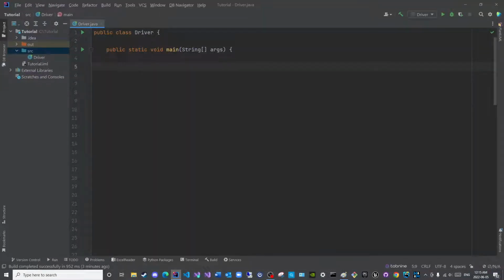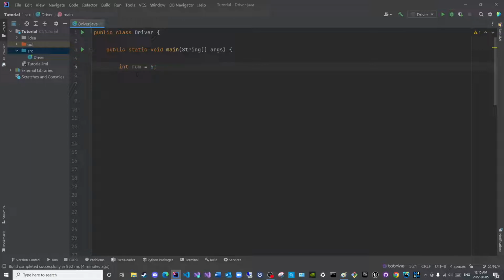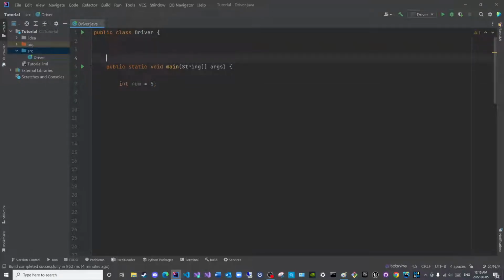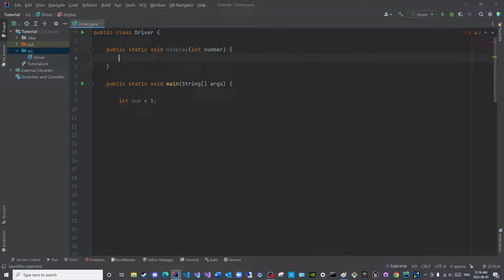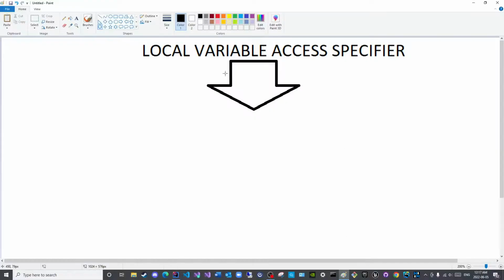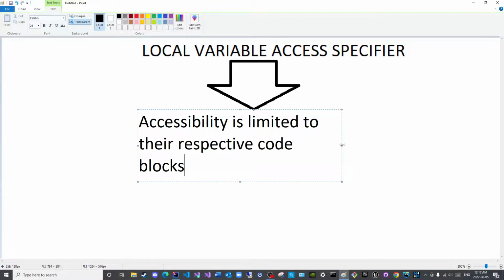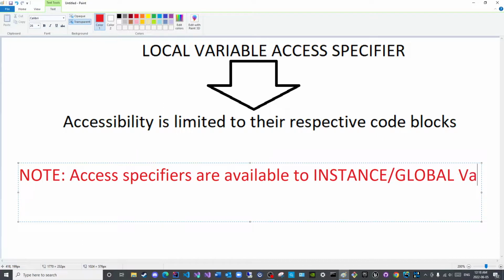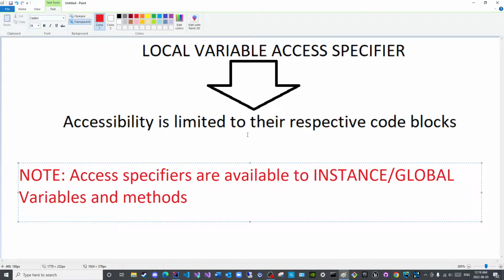Scope Episode 06: Local Variable Access Specifier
Contents:
The available access specifiers for any local variable or method parameter is illustrated in this video.